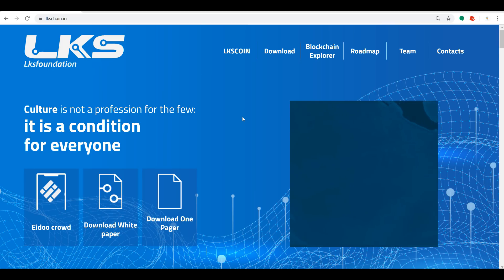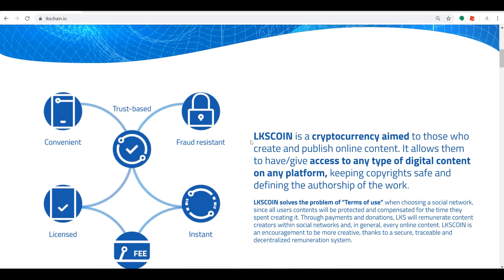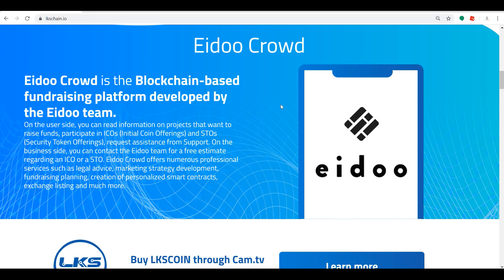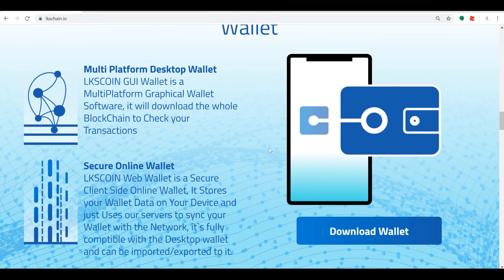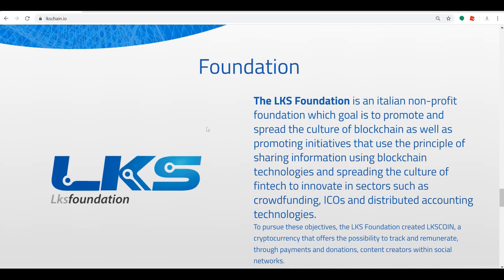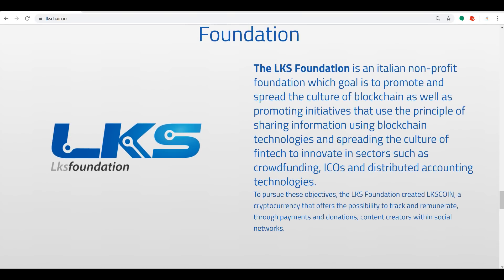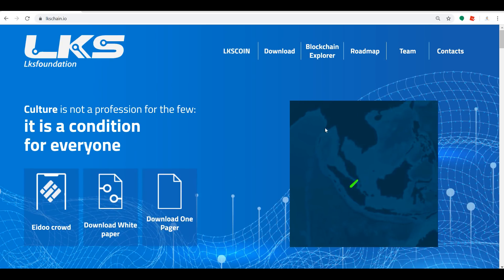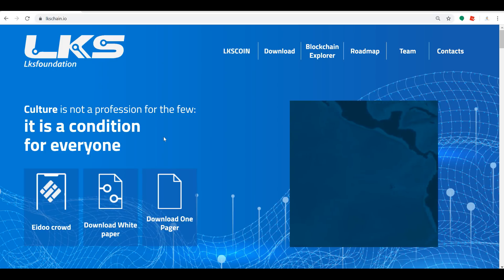LKSCOIN Review - Very Exciting Project!